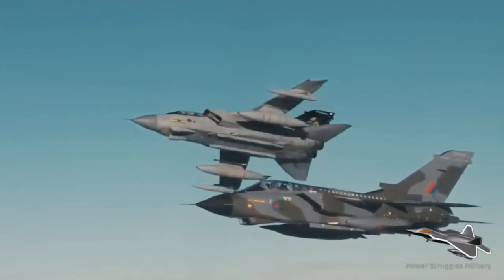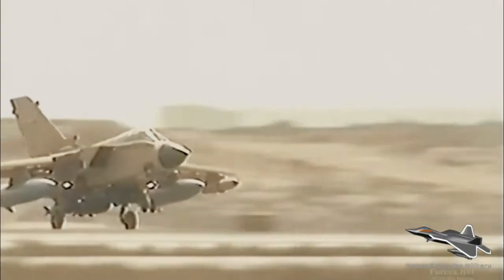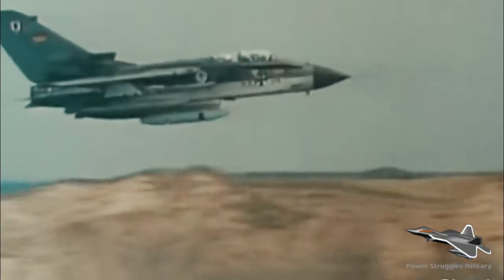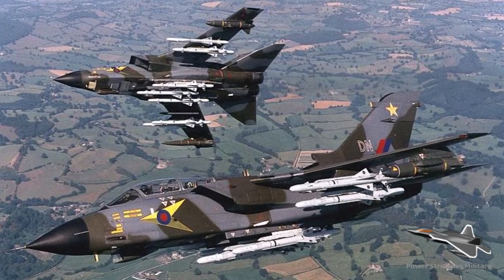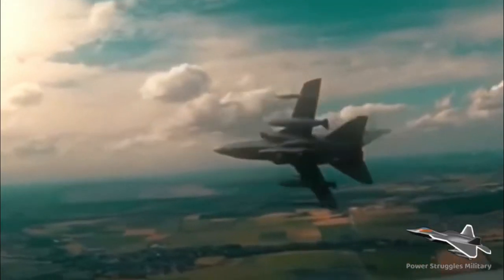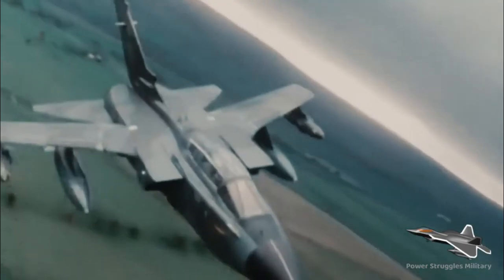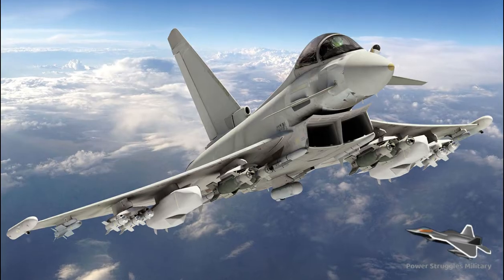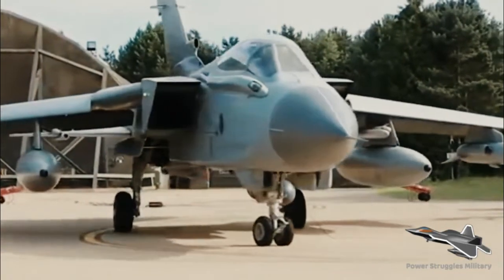10 Amazing Facts About The Very Remarkable Panavia Tornado Fighter Jet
10 Need-to-Know Facts About The Very Remarkable Panavia Tornadoes Fighter Jet

The Panavia Tornado is a family of twin-engine, variable-sweep wing multirole combat aircraft, jointly developed and manufactured by Italy, the United Kingdom and West Germany. There are three primary Tornado variants: the Tornado IDS (interdictor/strike) fighter-bomber, the suppression of enemy air defences Tornado ECR (electronic combat/reconnaissance) and the Tornado ADV (air defence variant) interceptor aircraft.

The Tornado was operated by the Royal Air Force (RAF), Italian Air Force, and RAF during the Gulf War of 1991, in which the Tornado conducted many low-altitude penetrating strike missions. The Tornados of various services were also used in the Bosnian War, Kosovo War, Iraq War, in Libya during the 2011 Libyan civil war, as well as smaller roles in Afghanistan, Yemen, and Syria.

10 Amazing Facts About The Very Remarkable Panavia Tornado Fighter Jet

1. Are there any RAF Tornados still flying?
2. How good was the Tornado jet?
3. How many seats are in a Tornado?
4. Which countries use the Tornado jet?
5. Is the Tornado a 4th gen fighter?
6. How fast was the Tornado fighter?
7. How many RAF Tornados were lost in the Gulf War?
8. What plane replaced the Tornado?
9. How many Tornado jets did the UK have?
10. How much is a Tornado fighter jet?

powerstrugglesmilitary panavia tornado fighter jet,german panavia pornadoes,
panavia pornadoes,panavia pornado,Who made Panavia Tornado?,How good was the Tornado jet?,
How many seats are in a Tornado?,Which countries use the Tornado jet?,
Is the Tornado a 4th gen fighter?,How fast was the Tornado fighter?,
How many RAF Tornados were lost in the Gulf War?,What plane replaced the Tornado?,
How many Tornado jets did the UK have?,How much is a Tornado fighter jet?,